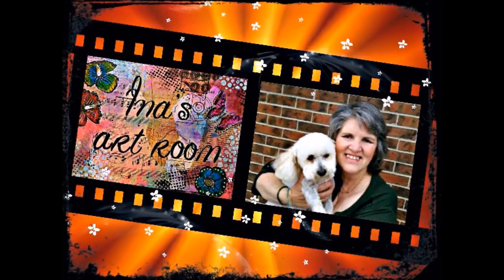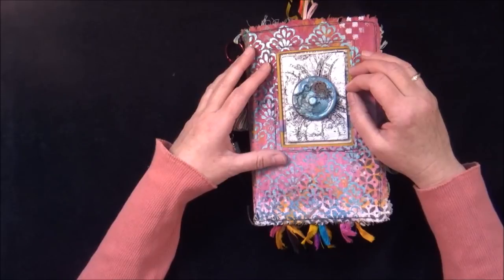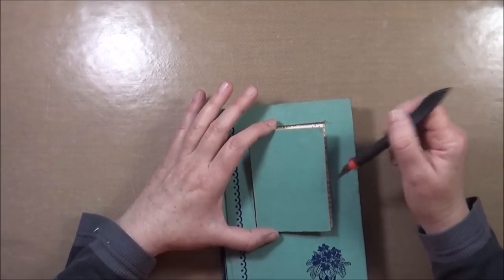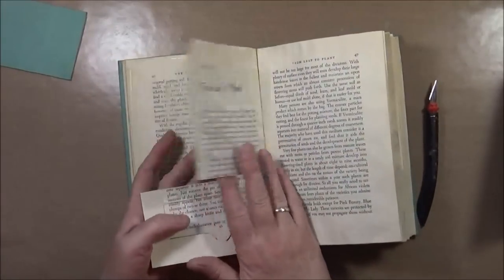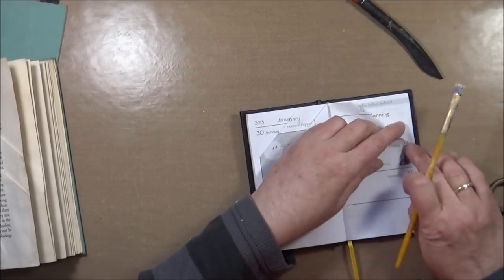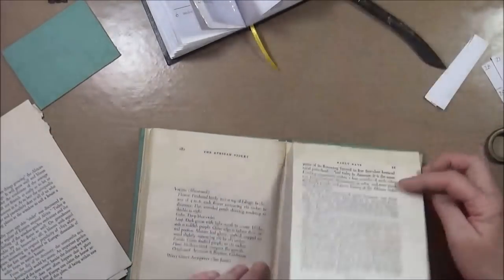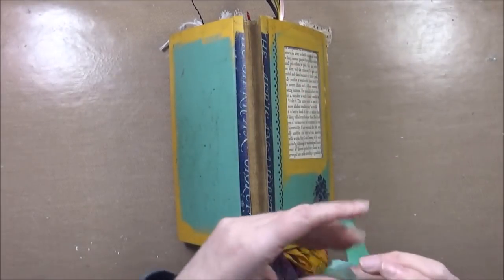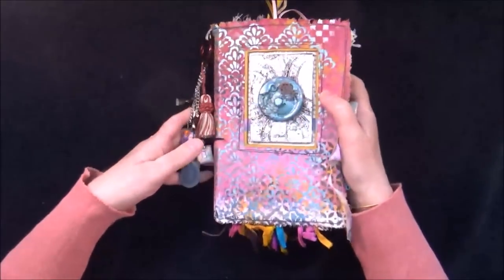Altered Book Interactive Art Journal in Boho Style Part 1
In Part 1 I show you how I prepare an old book for art journaling, incl, strengthening and adapting all the pages,loosening the spine etc.